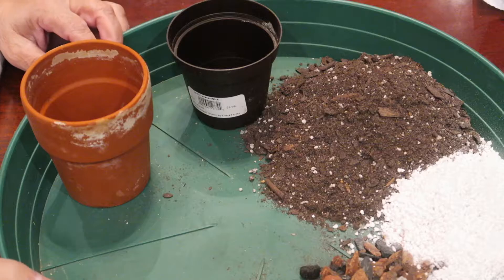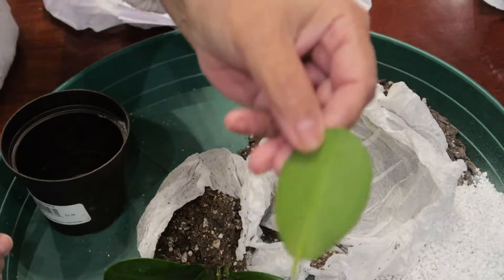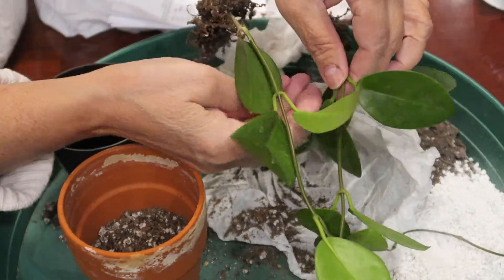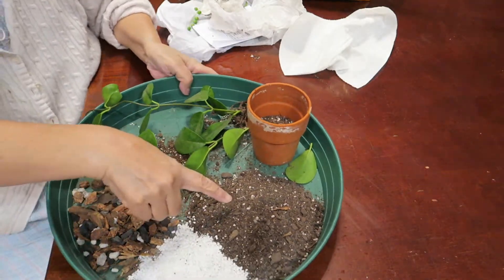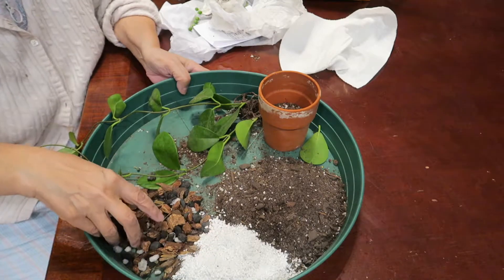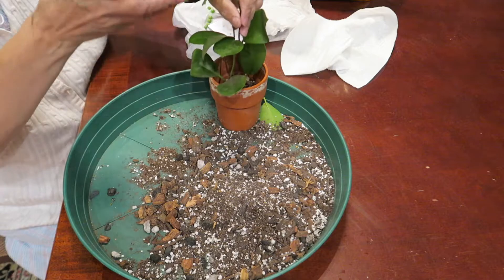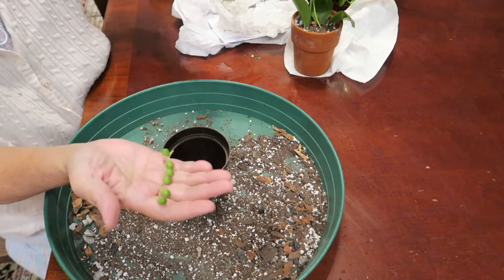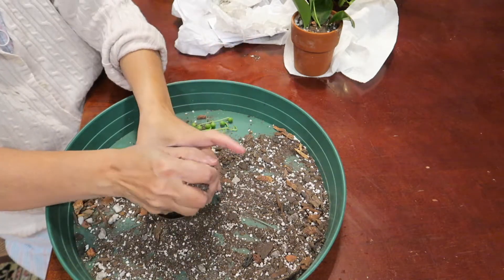Finally I potted my new plants.broken leaf.propagation.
These are my new plants, i'm potting today.Hoya got kind of dehydrated.one leaf fall off.finally I potted them.hoping its will be okey.